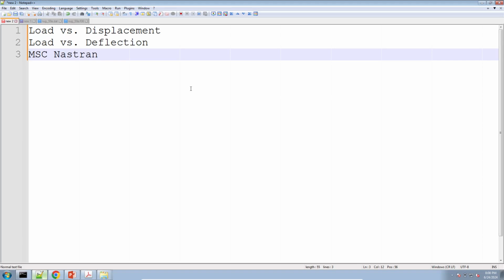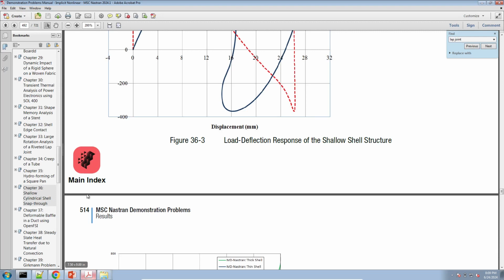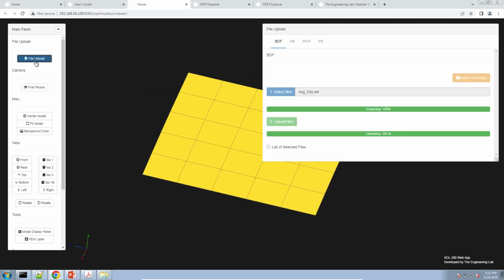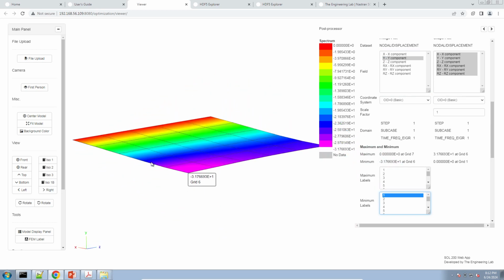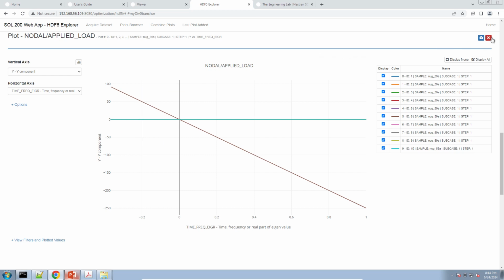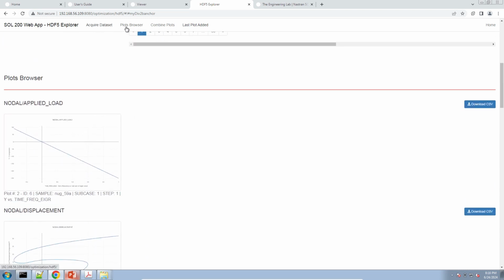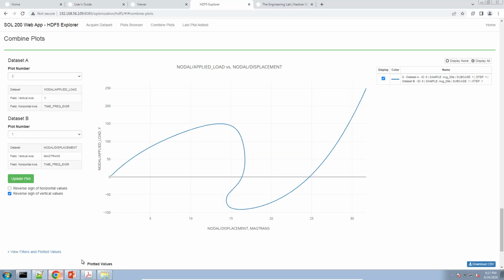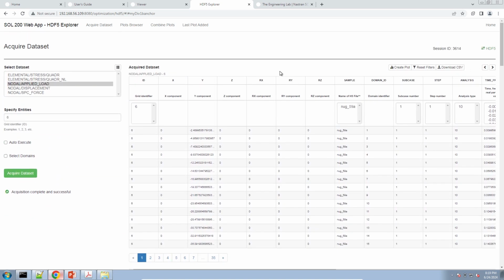MSC Nastran SOL 400 Results - Load vs. Deflection Graph (Load Stroke Plot)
This exercise the procedure to create load vs. deflection graphs, also known as load stroke plots or load vs. displacement plots.

Source of Exercise

Chapter 36: Shallow Cylindrical Shell Snap-through
MSC Nastran 2023.3 Demonstration Problems Manual - Implicit Nonlinear